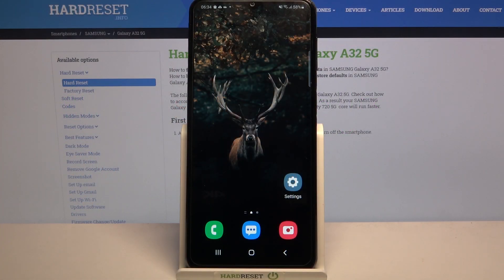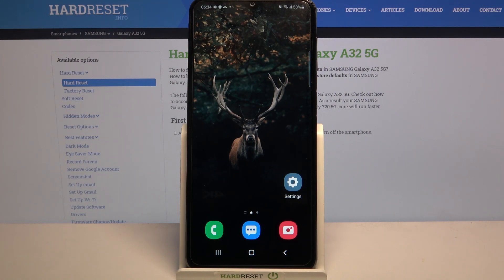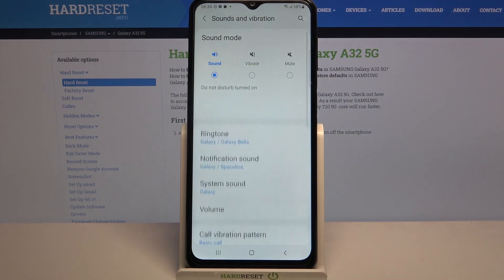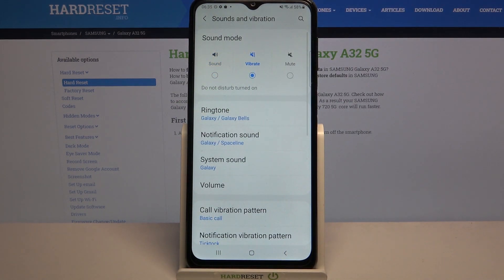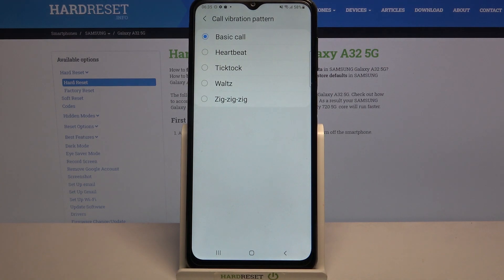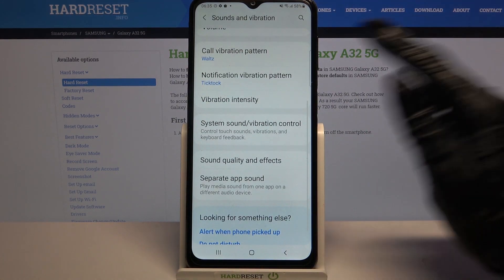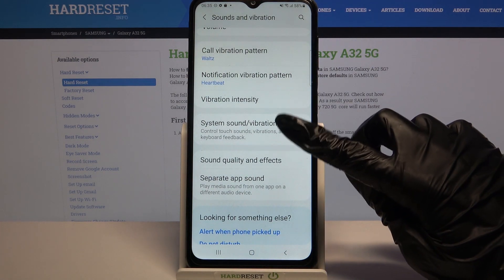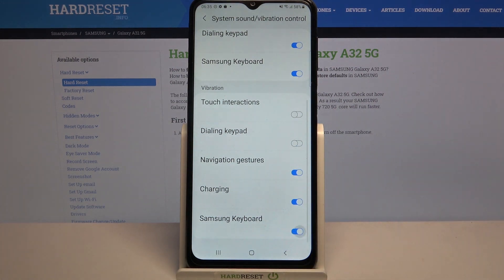How to Change Vibration Settings on SAMSUNG Galaxy A32 5G – Available Vibrations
Do you know how to manage vibration intensity on your SAMSUNG Galaxy A32 5G device? Come along with related instructions to easily access the vibration settings panel to make your device vibrate stronger. Manage all of the available options and decide which vibration pattern you like the most on your SAMSUNG Galaxy A32 5G device.

How to use vibration in SAMSUNG Galaxy A32 5G? How to manage vibration settings in SAMSUNG Galaxy A32 5G? How to get access to the vibration settings in SAMSUNG Galaxy A32 5G? How to open vibration settings in SAMSUNG Galaxy A32 5G? How to allow vibration in SAMSUNG Galaxy A32 5G? How to find vibration settings in SAMSUNG Galaxy A32 5G? How to set vibrations in SAMSUNG Galaxy A32 5G? How to customize vibrations in SAMSUNG Galaxy A32 5G?